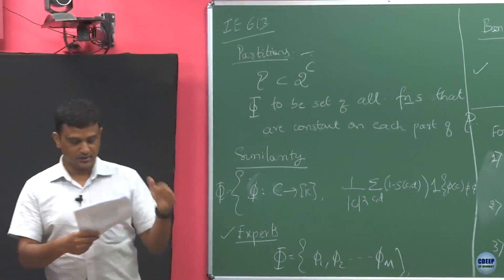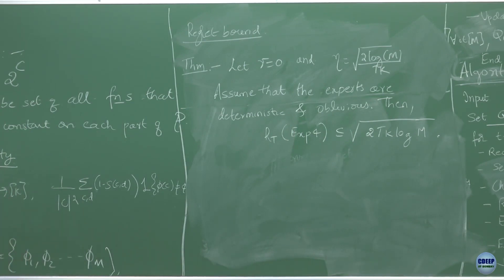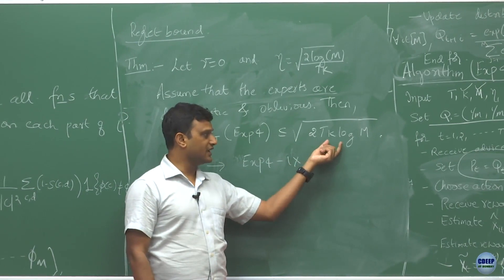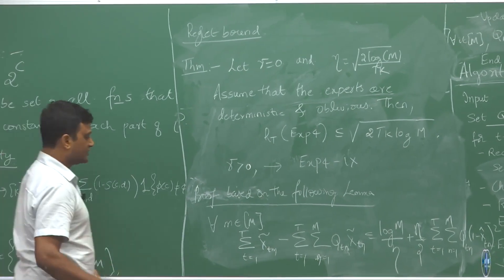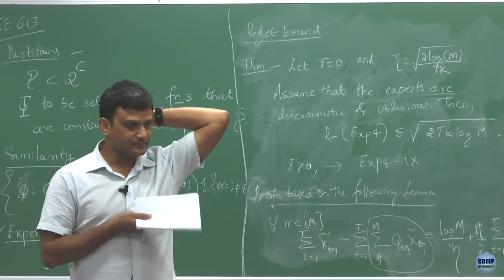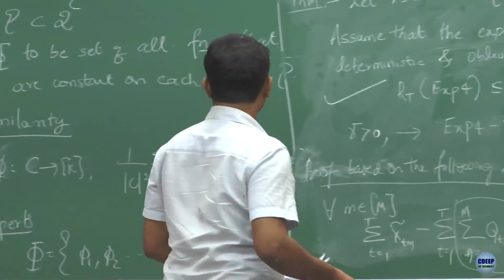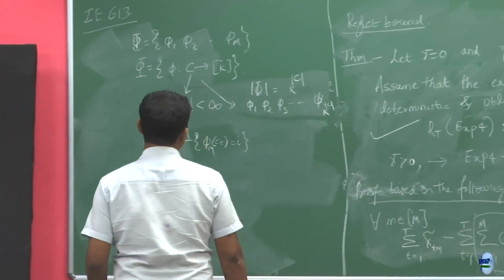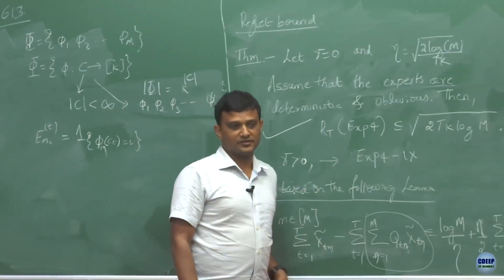IE613_-L39 M39